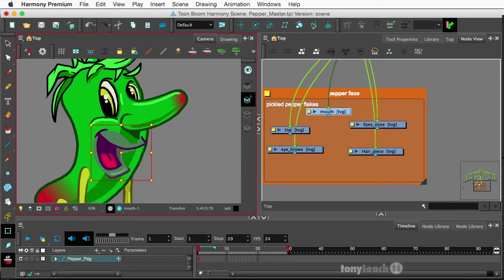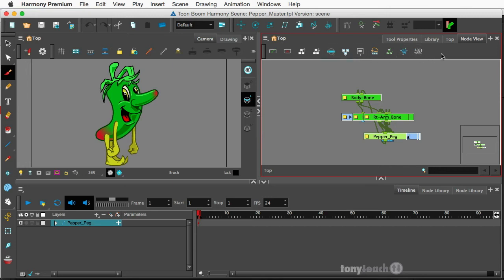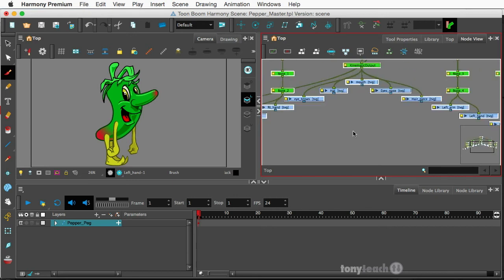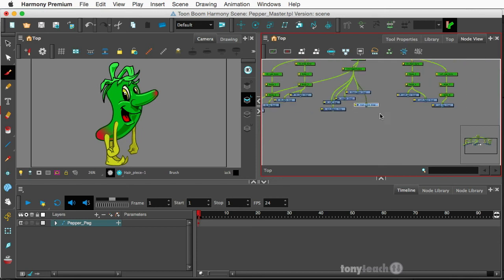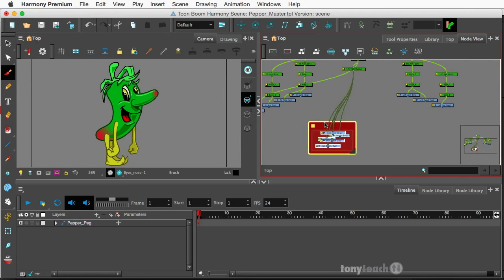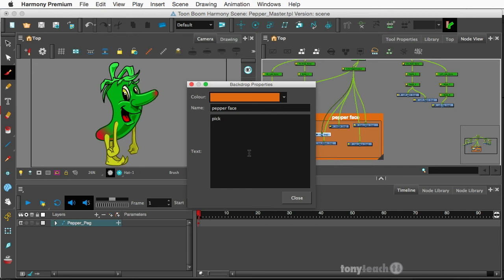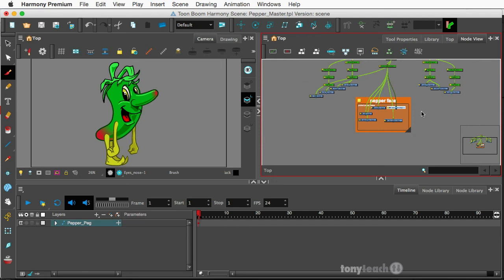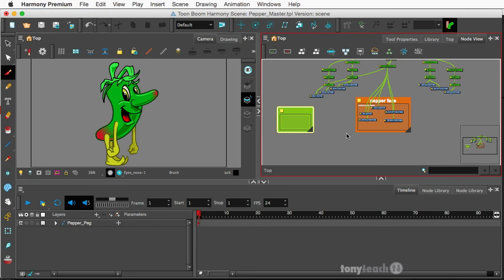Toon Boom Harmony: Node Backdrops